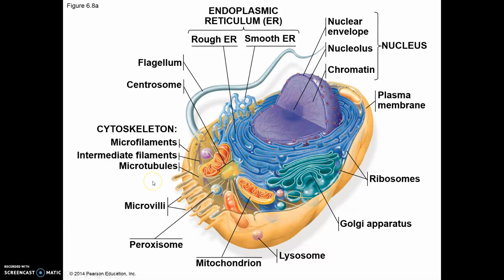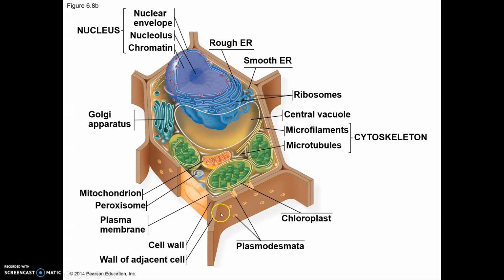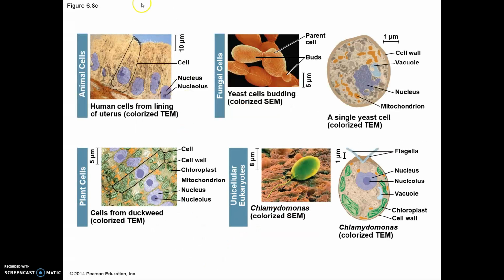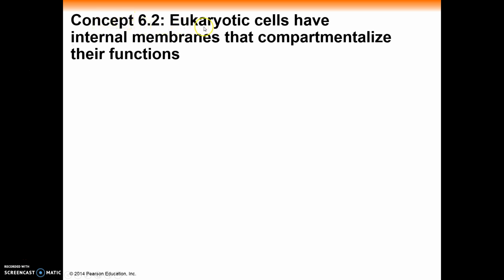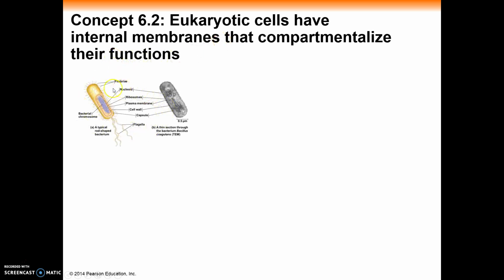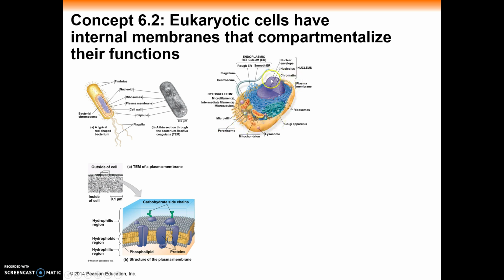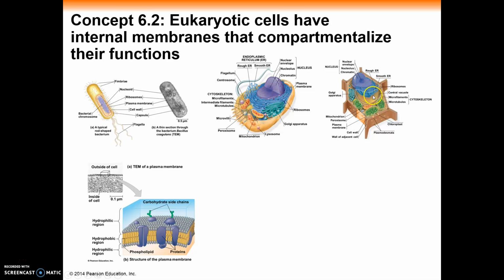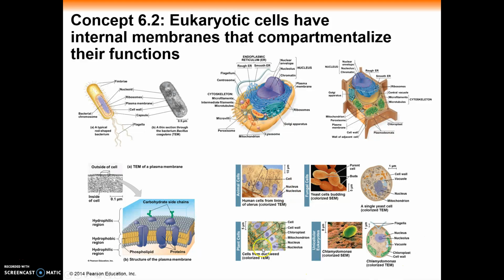Campbell 6 2p2